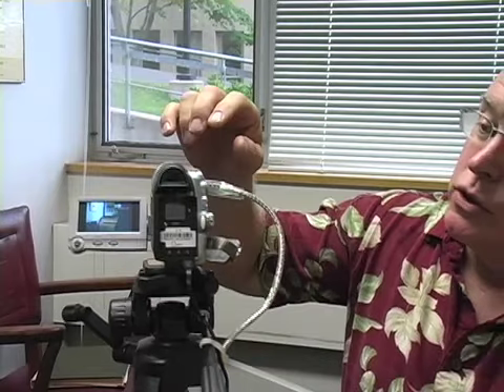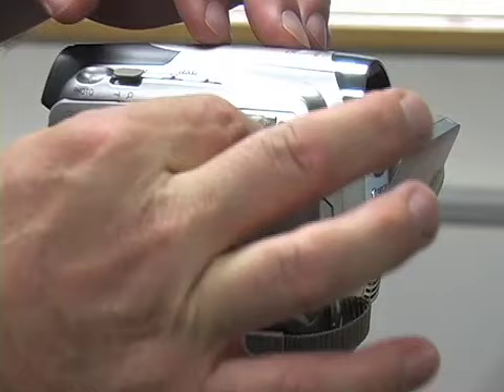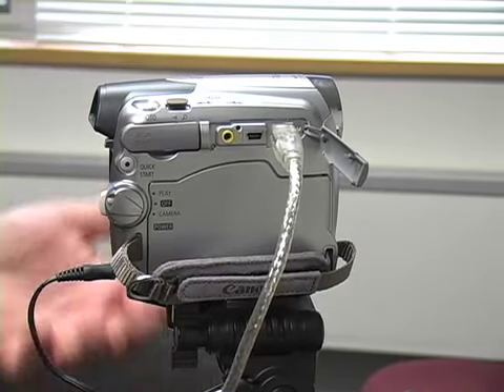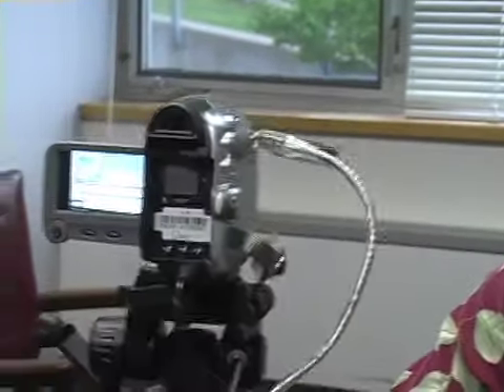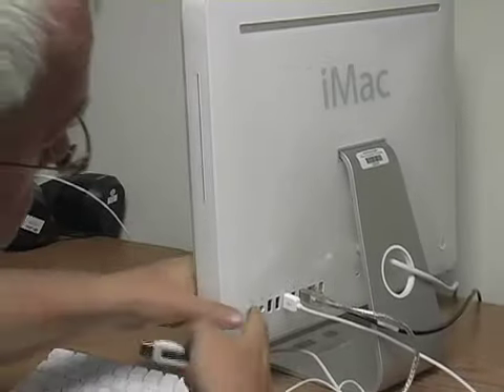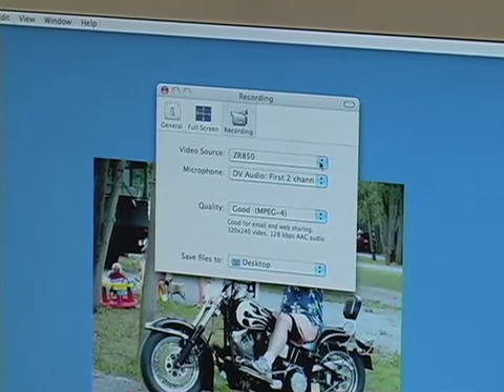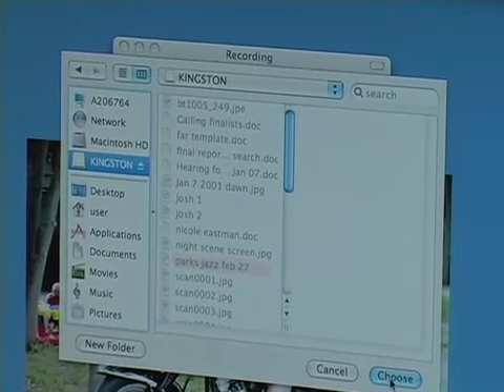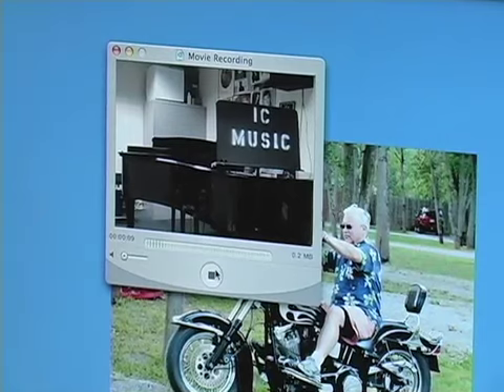IC Camera Tutorial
Instructions to the voice faculty for using the new cameras.